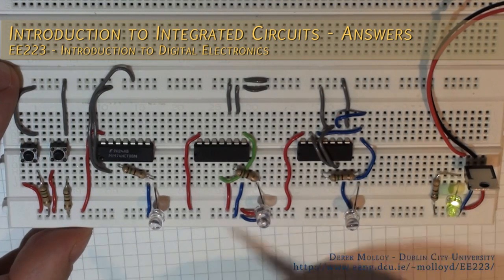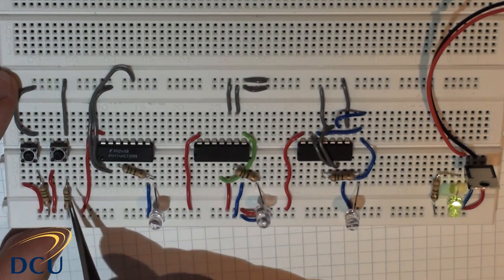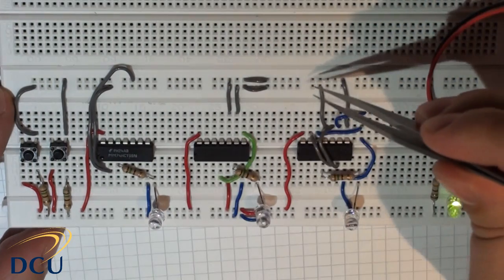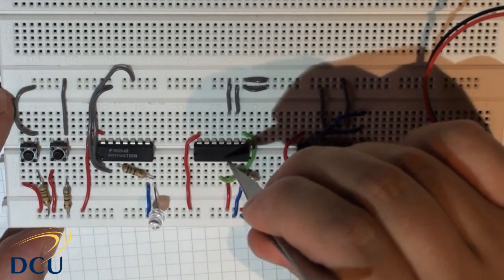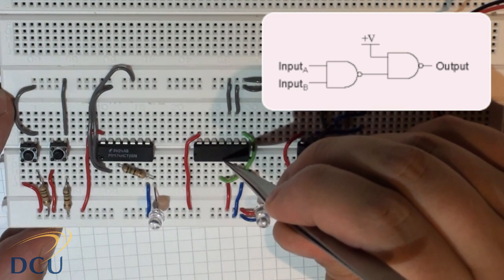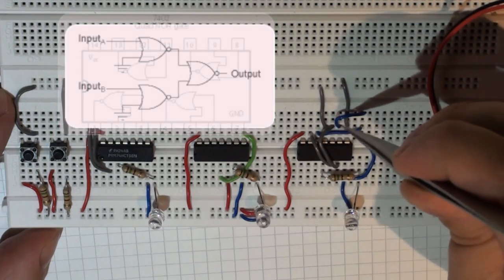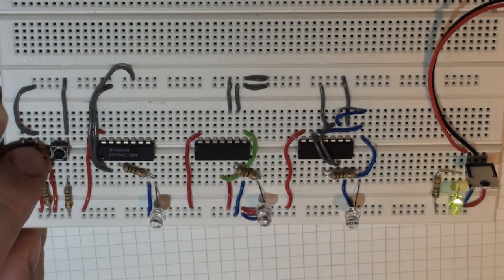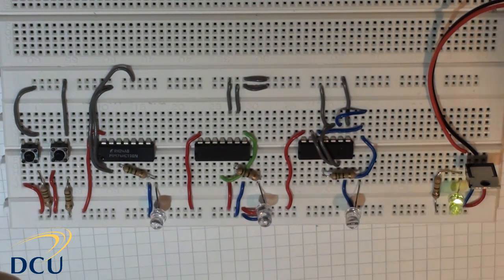Experiments 2.3: Logic Gates - Integrated Circuits Part 2 - AND using NAND and NOR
Answer to AND gate using NAND and NOR question. This is one of the circuits in the EE223 Introduction to Digital and Analogue electronics module at Dublin City University.